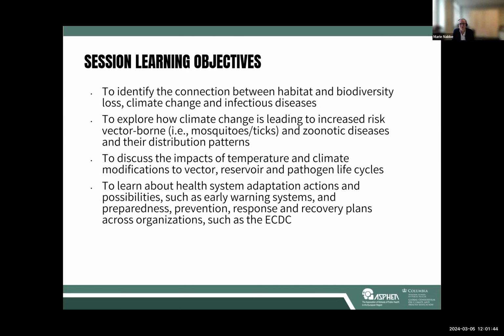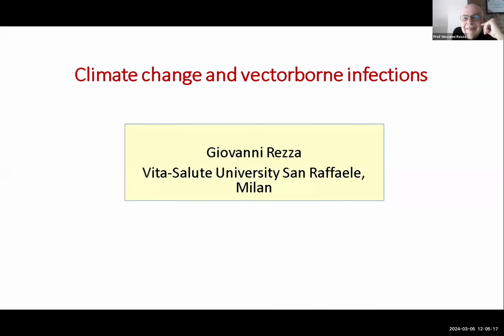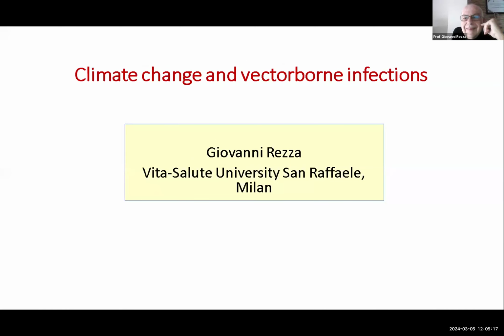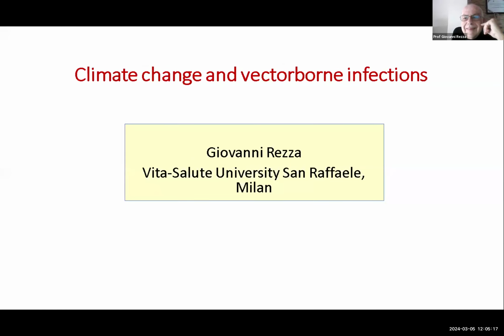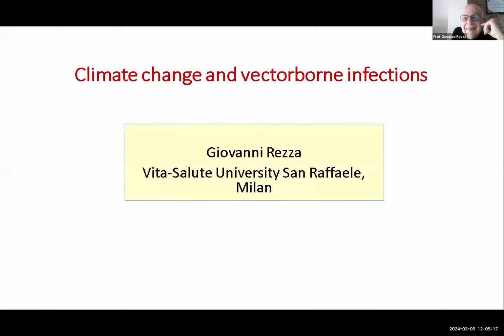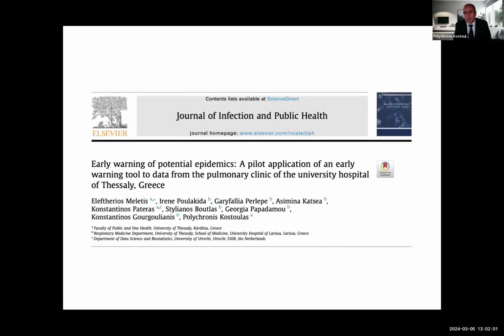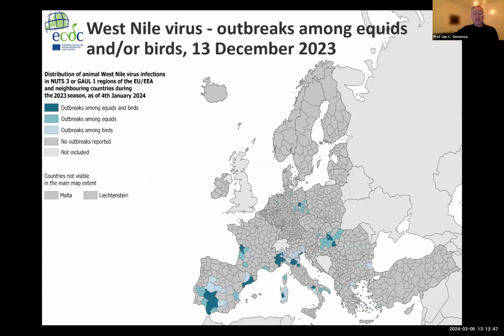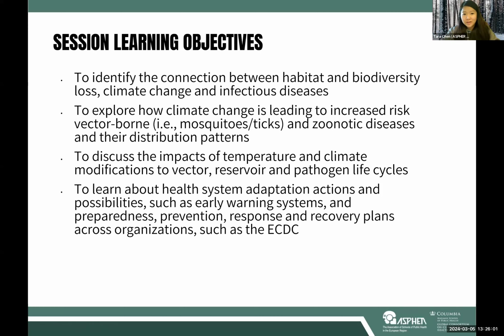Session 5: Vector Borne/Zoonoses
European Climate and Health Responders Course

Featuring:
Lecture: Prof Giovanni Rezza, Vita Salute San Raffaele University, ITALY
Case Study 1: Prof Polychronis Kostoulas, University of Thessaly, GREECE
Case Study 2: Prof Jan C. Semenza, Umea University, SWEDEN
Moderated by:
Tara Chen, ASPHER,
Marie Nabbe, ASHPER Young Professional; HOPE - European Hospital and Healthcare Federation

Description: This session will provide an overview of the environmental processes of infectious disease. The course will highlight the changing result of climate change impacts and how they impact the prevalence, incidence and distribution of vector-borne and zoonotic diseases. It will also highlight the shifting geographic burdens of vector-borne/zoonotic diseases across the European region, and its impacts. Case studies will highlight vector-borne diseases including the rise of dengue fever across Southern Europe, and highlight vulnerable populations.